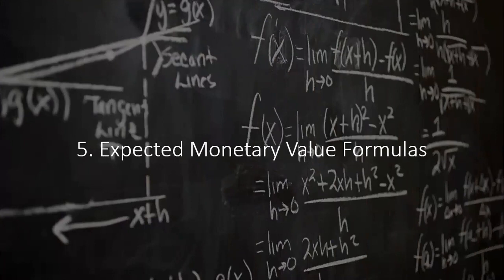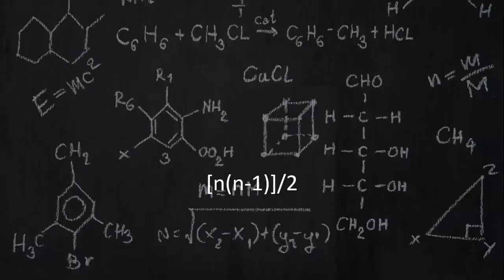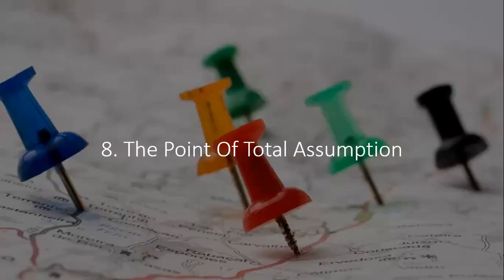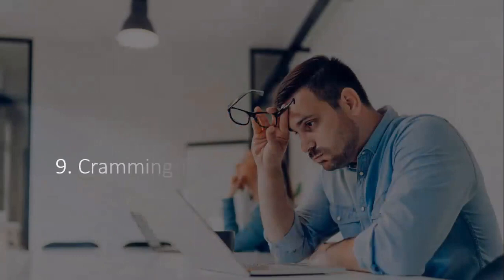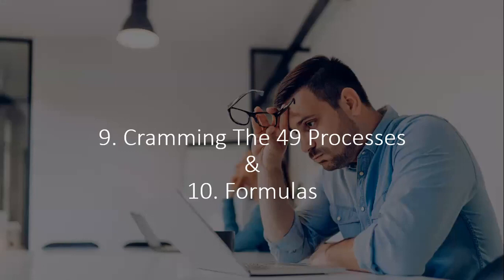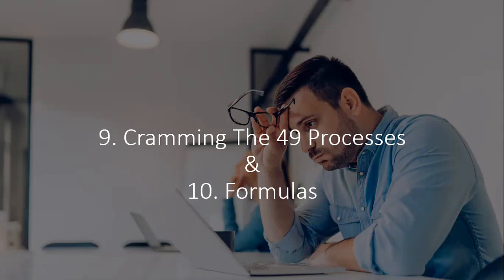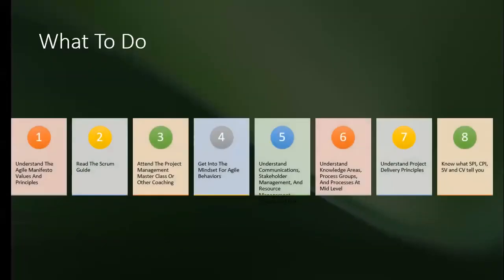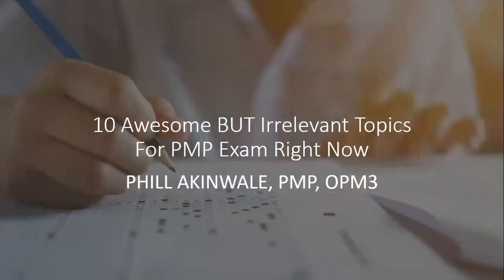PMP? Do NOT Study THIS in 2022! 🤔